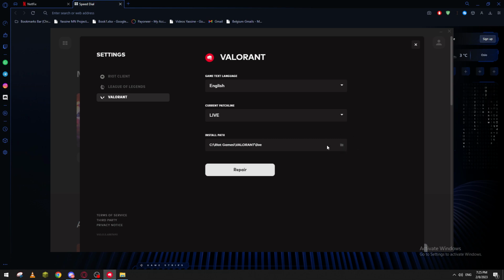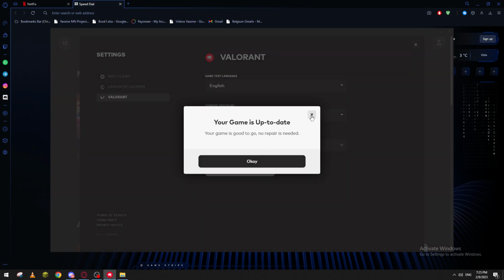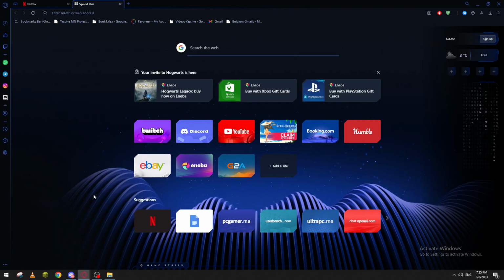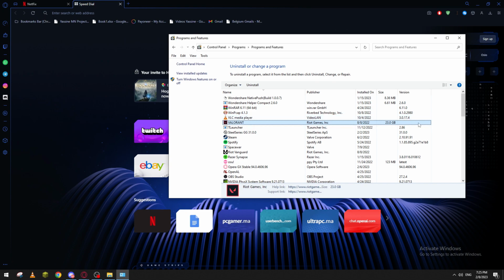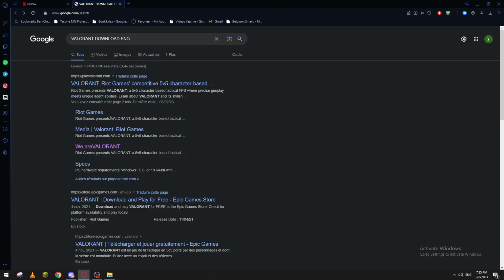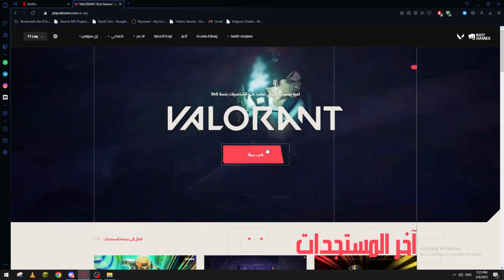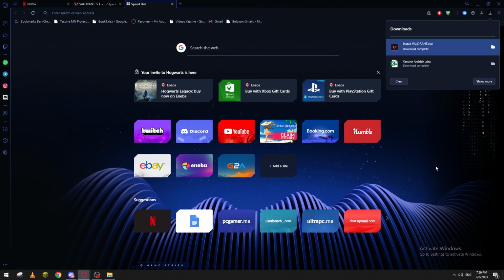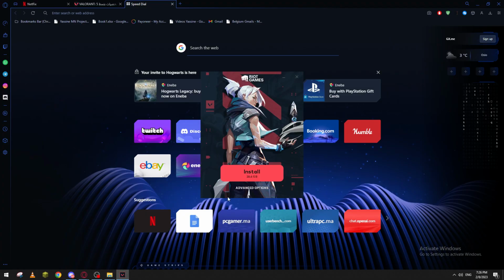How To Change Install Path Valorant Tutorial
Today we talk about change install path,valorant guide,how to install valorant,how to change valorant file location,how to install valorant in a different drive